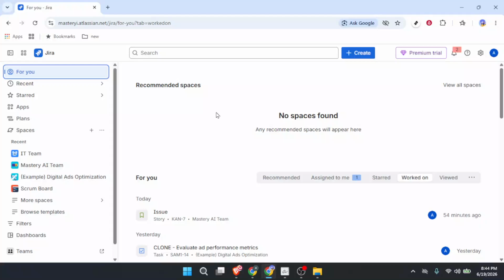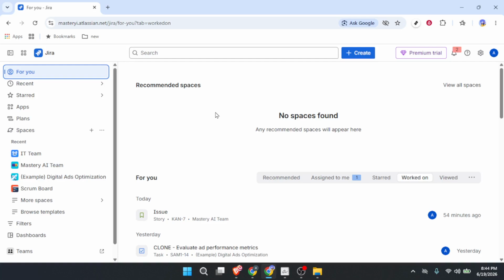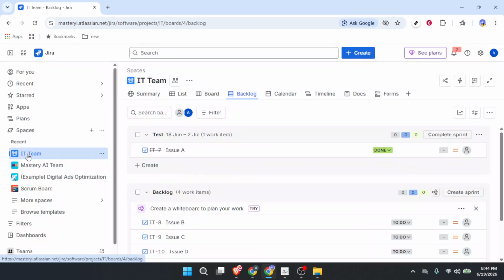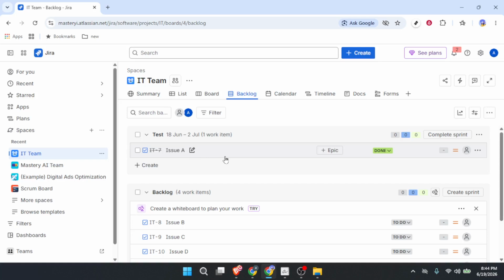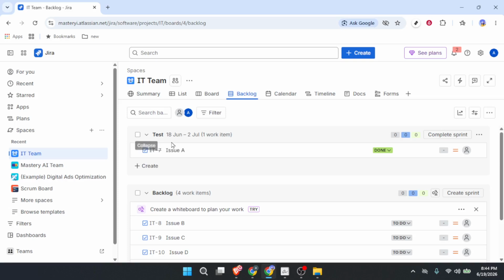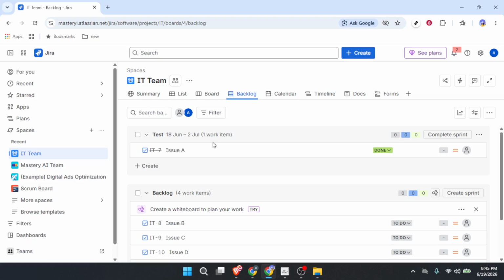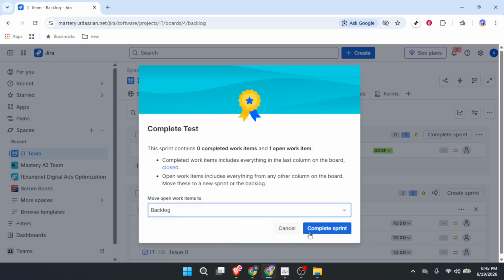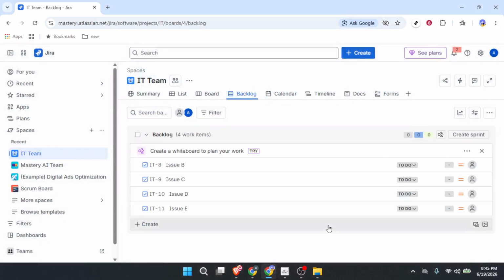How to Mark a Sprint as Complete in Jira (Tested)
In this video, we discuss how to mark a sprint as complete in Jira. You'll learn the exact steps to finish a sprint in Jira, including locating the complete sprint button and confirming the action. We cover closing a sprint in Jira from the backlog view, ensuring all issues are resolved, and verifying the sprint appears in completed sprints.

00:00 Introduction to Sprint Completion
00:18 Plan Overview: Two Clicks
00:29 Step 1: Log into Jira
00:41 Select Your Jira Project
00:56 Click on Backlog
01:08 Switch from Active Board to Backlog
01:19 Locate the Active Sprint
01:34 Tip: Ensure Tickets Are Done
01:49 Find the Three Dot Menu
02:03 Confirm Sprint Completion Dialog
02:14 Second Click: Complete Sprint
02:28 Sprint Disappears from Backlog
02:47 Review Completed Sprint Details